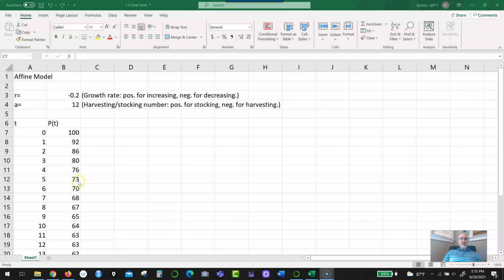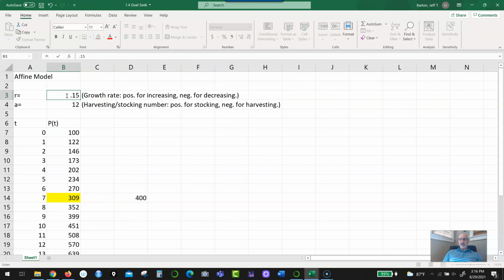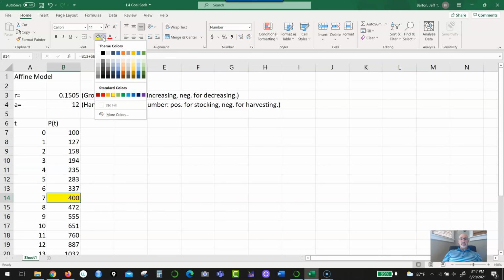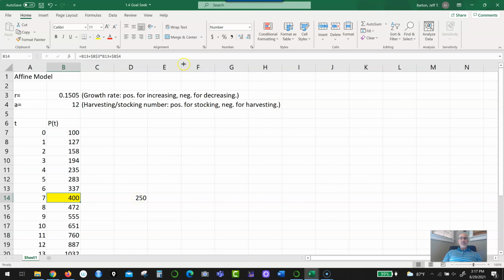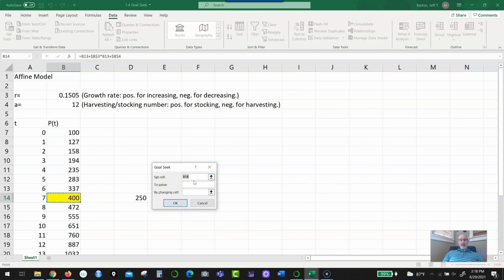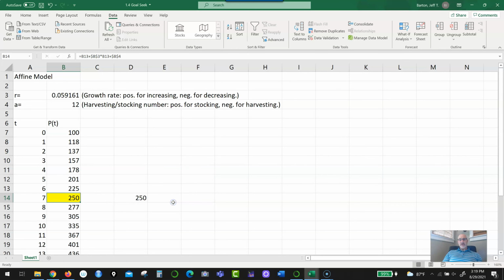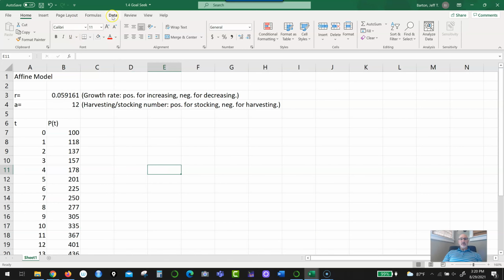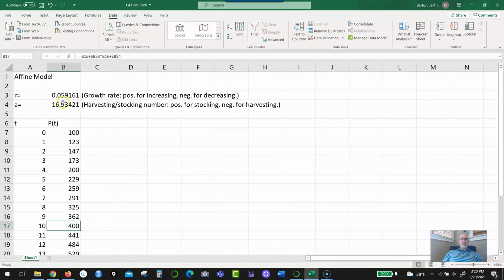1 3 Goal Seek Video